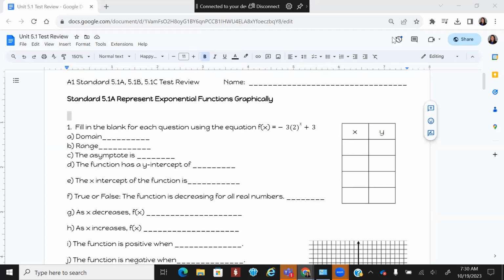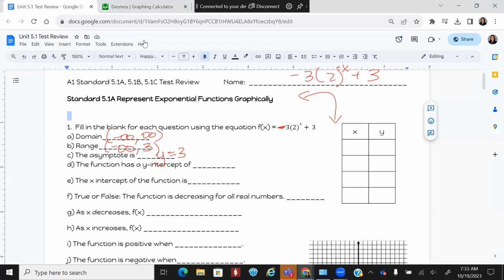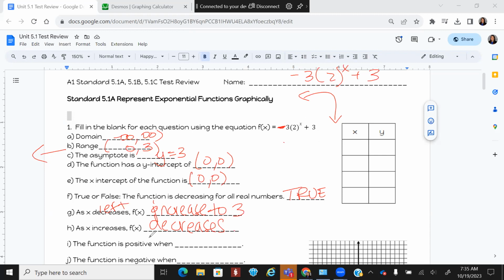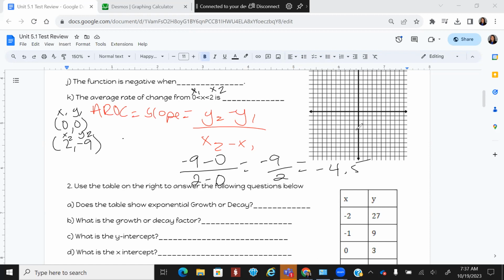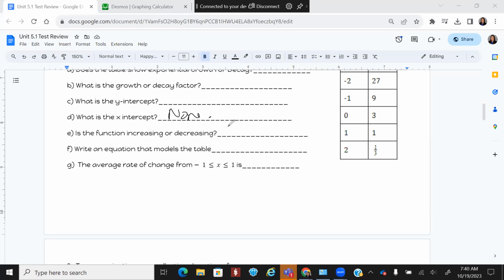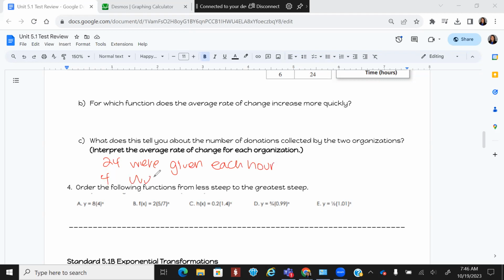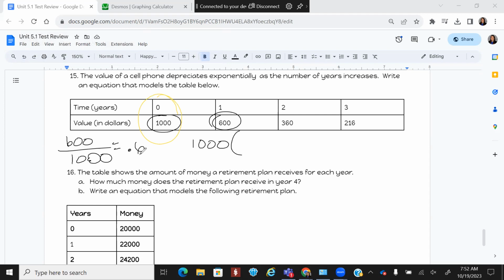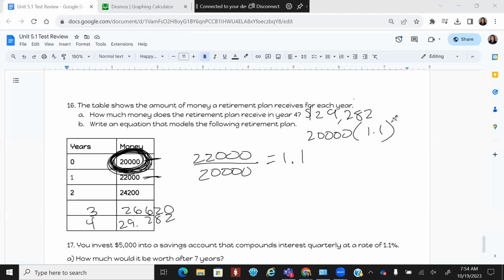10/19 Algebra C&C